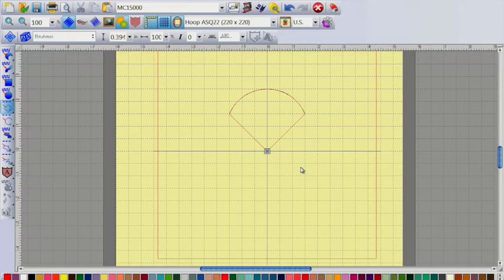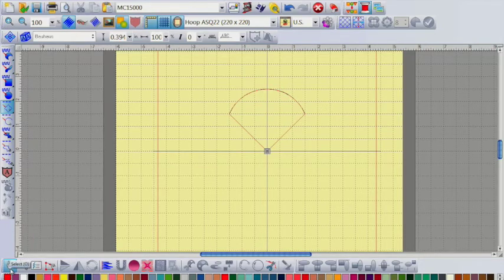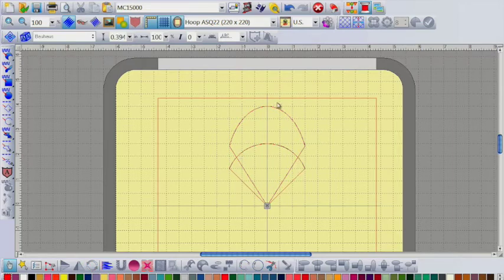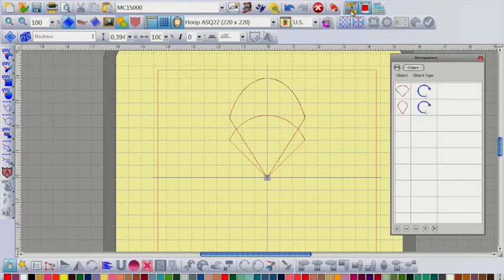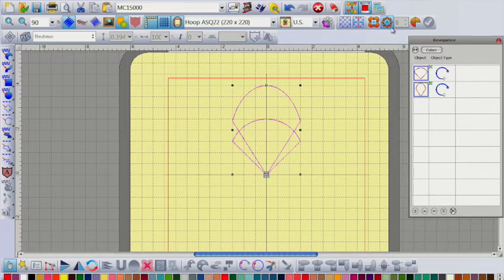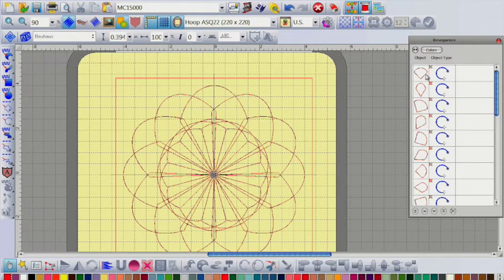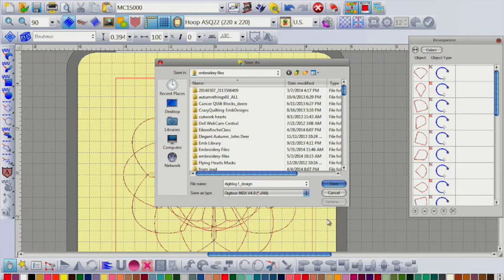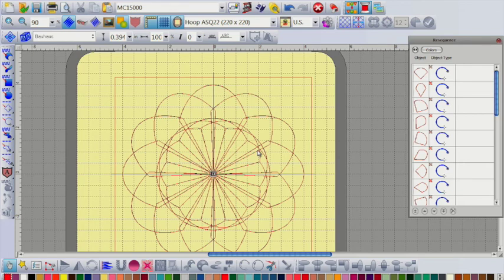NonnasScraps Playing in the MBX Playground -- video 1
This is the second part of a multi-part series on using Janome MBX software. I am a firm believer that learning in small constructive segments is the key.